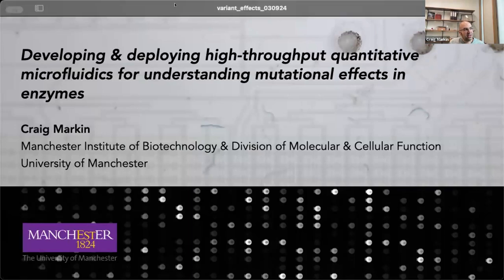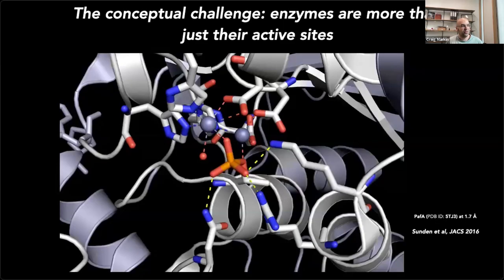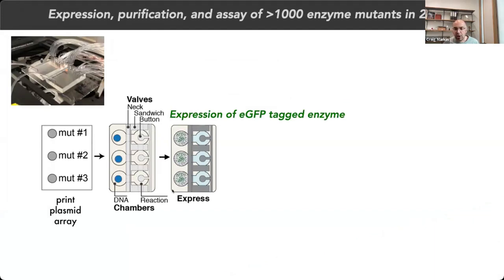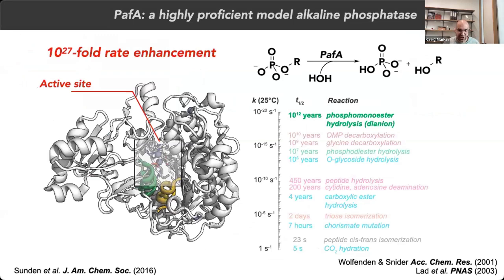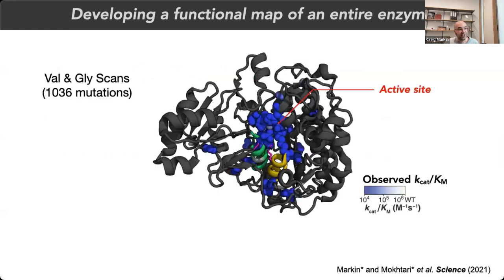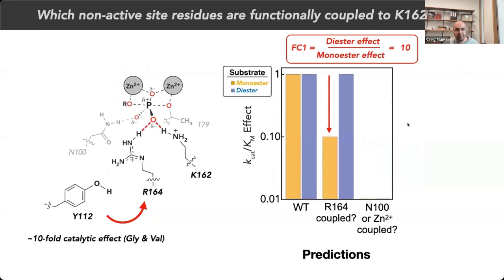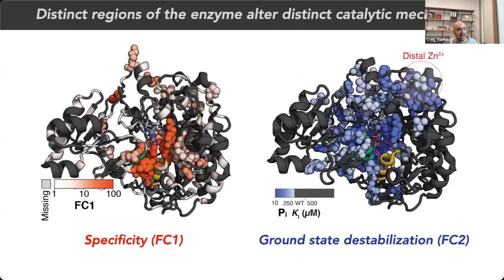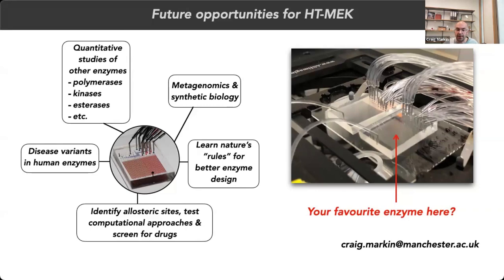Dr Craig Markin - Variant Effect Seminar Series - September 2024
Craig Markin- University of Manchester "Developing and deploying high-throughput quantitative microfluidics for understanding mutational effects in enzymes" presentation for the Sept 03 2024 VARIANT EFFECTS SEMINAR SERIES (VESS) - An early career scientist-led seminar series sponsored by the Atlas of Variant Effects Alliance